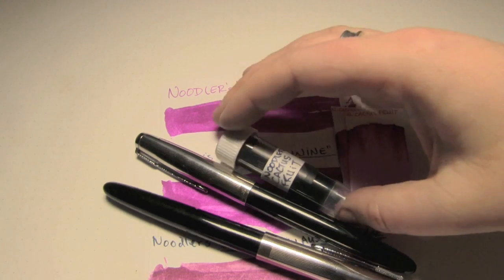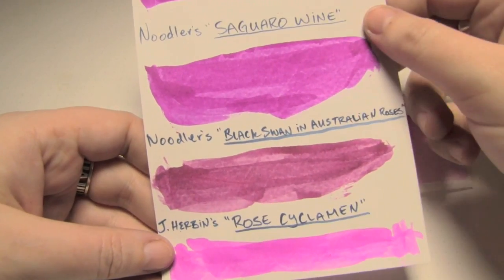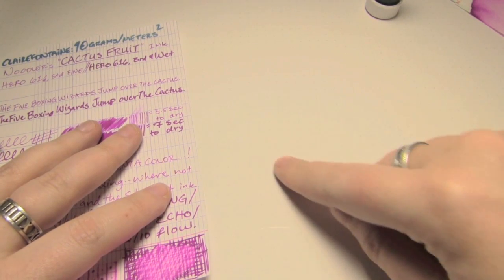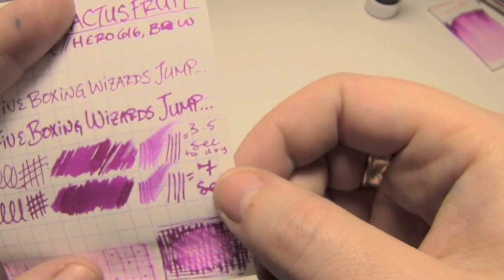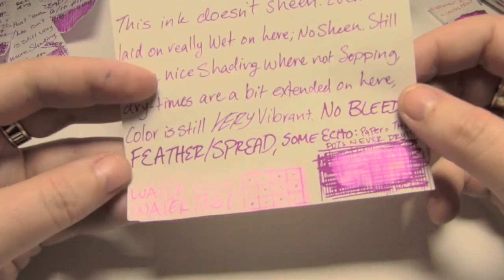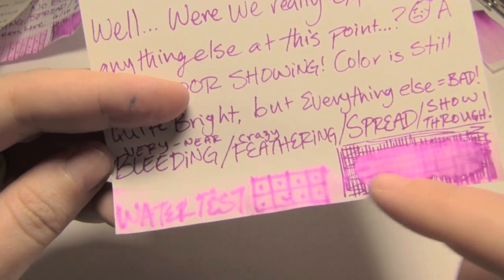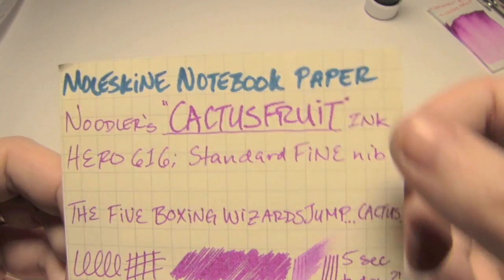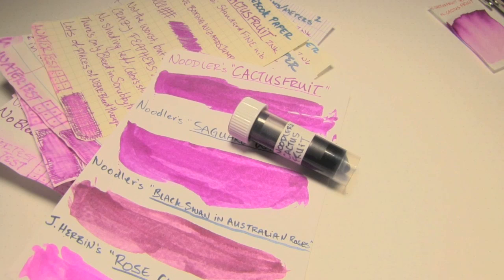Ink Review: Noodler's Cactus Fruit Ink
Here I review an ink by Noodler's, by the title of "Cactus Fruit" (a magenta-looking ink strikingly similar to Noodler's other ink "Saguaro Wine"). Here-in may be found my own thoughts and opinions on the matter, as well as some test results I have for (among other factors) water-resistance on Clairefontaine, Rhodia, Copier Paper, Mead Notebook Paper, Tomoe River Paper, and Moleskine papers, and using two Hero 616s - one with it's standard quite-fine nib, and one I'd altered to be quite broad and wet - as pens for these tests/experiments.